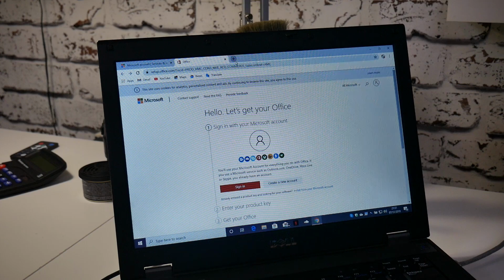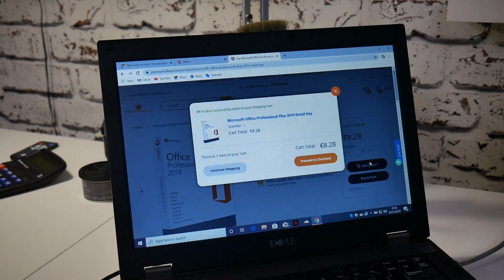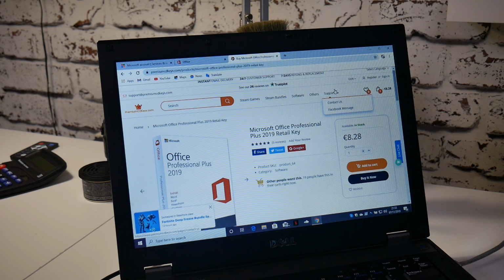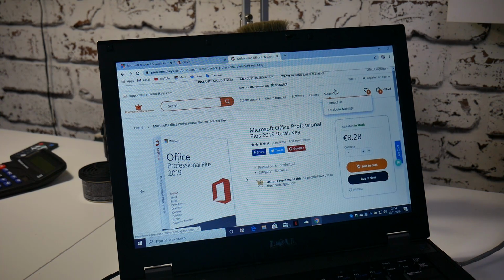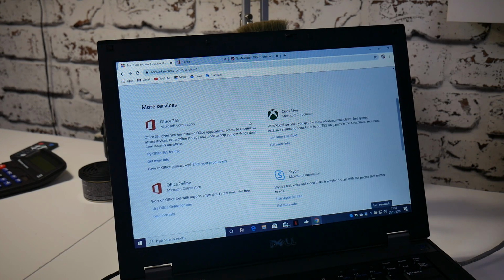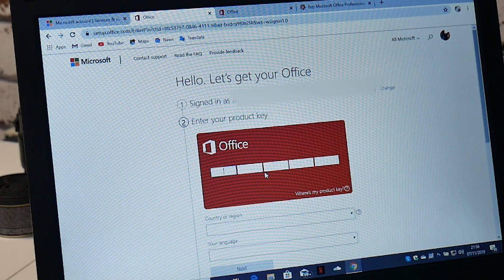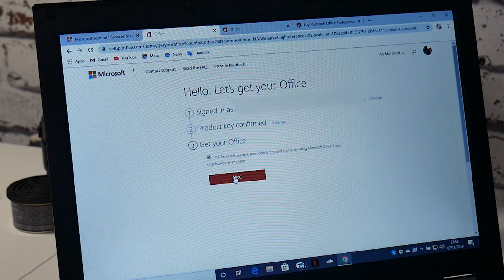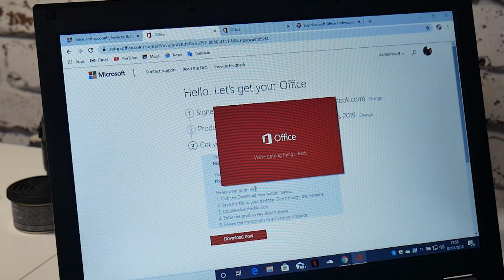How to Install Microsoft Office 2019 From Activation Key Or License Code at the lowest price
How To Install Microsoft Office 2019 From Activation Key Or License Code
The key used in the video was purchased by us for use on our daughter's laptop and was bought from PREMIUMCDKEYS.COM

We have chosen to use this site as the price is good, and the keys are delivered very quickly and are sent both in an email (to print out and keep in you wish) and also there is a digital link to the key provided.

Again to be totally clear you can get your license keys wherever you chose and the installation method should be the same.